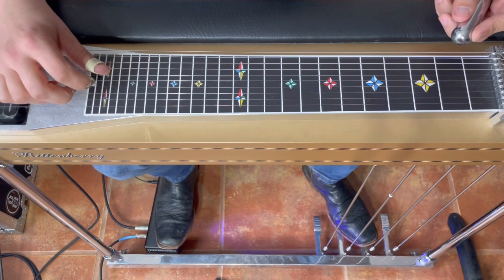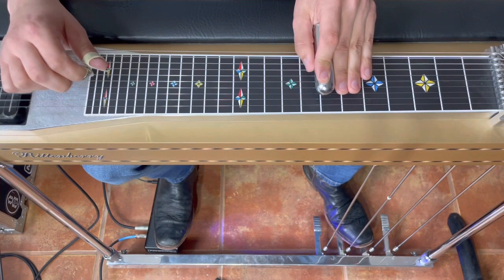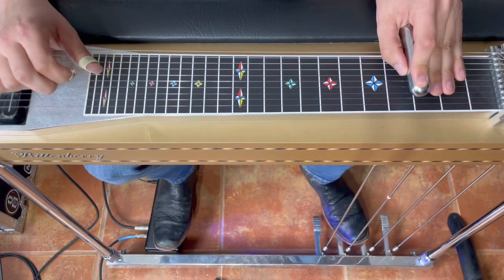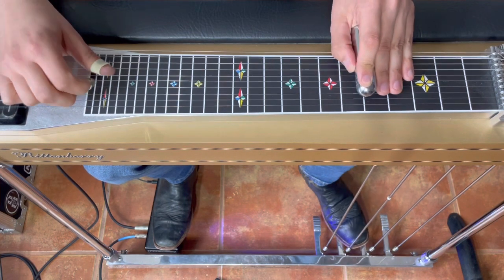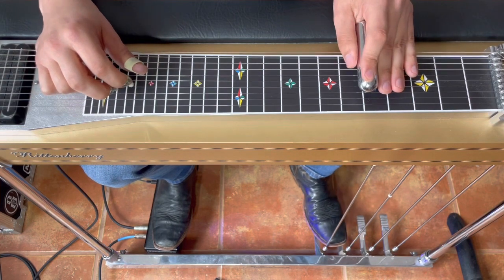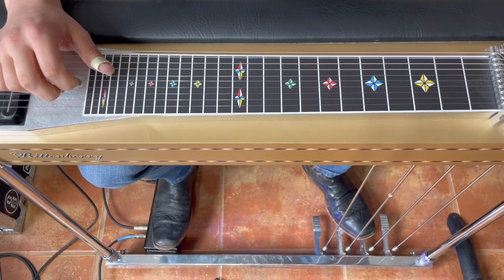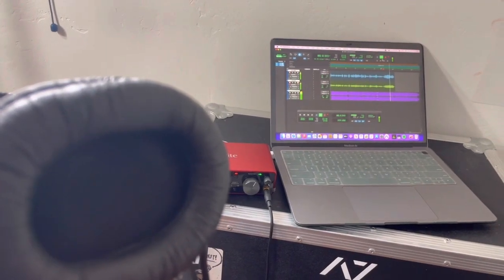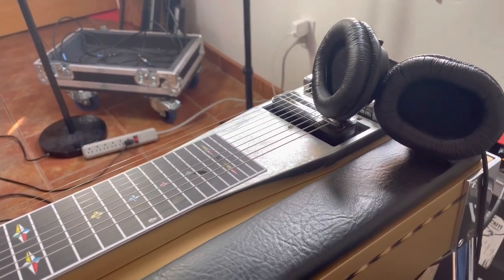Help me write a sweet pedal steel guitar solo! Time to rock out.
I need help writing a sick pedal steel solo. Take a journey with me to create a unique and rocking solo. We'll go from first listen, to many, many rough drafts, to recording the final cut.